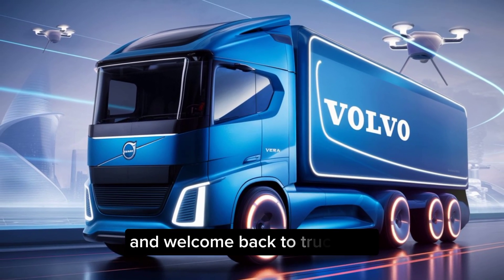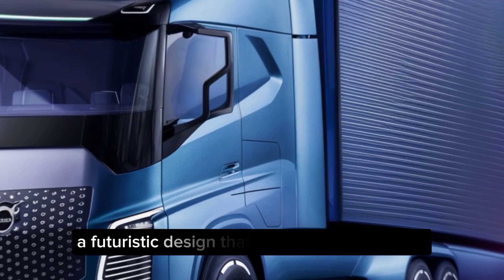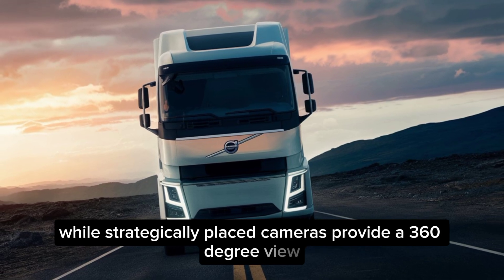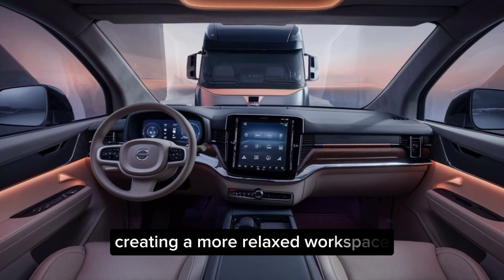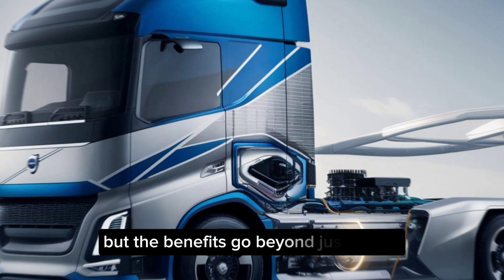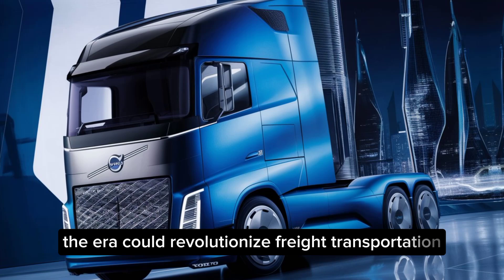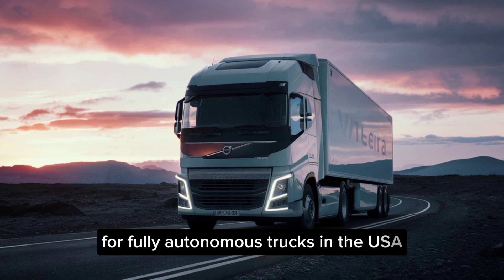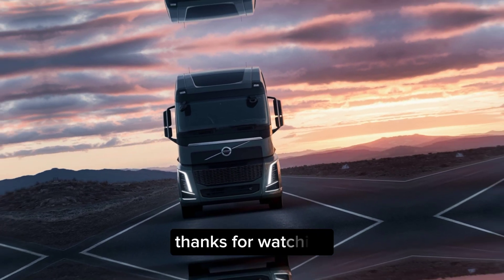USA Trucker Revolution: Volvo Vera - Electric, Autonomous, and Redefining the Road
USA Trucker Revolution: Volvo Vera - Electric, Autonomous, and Redefining the R
oad